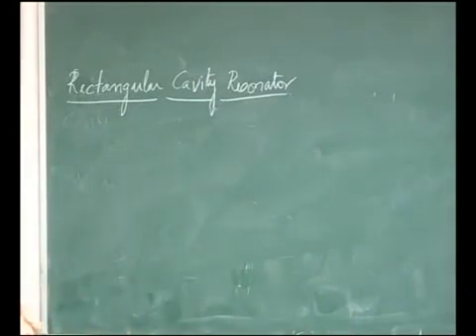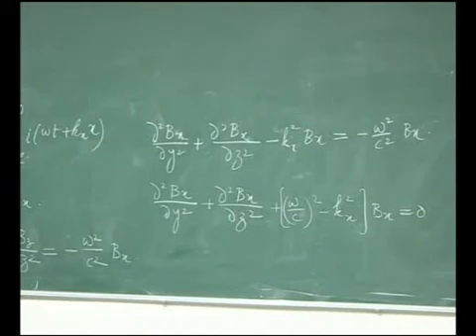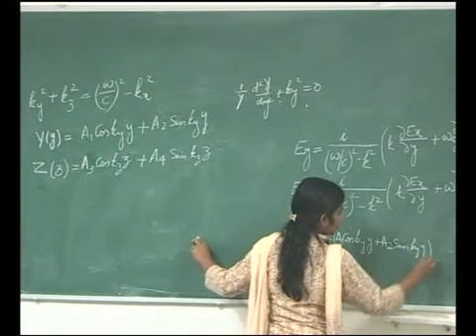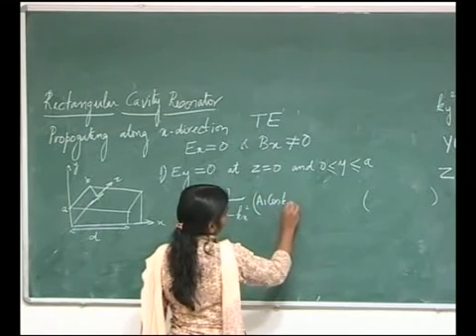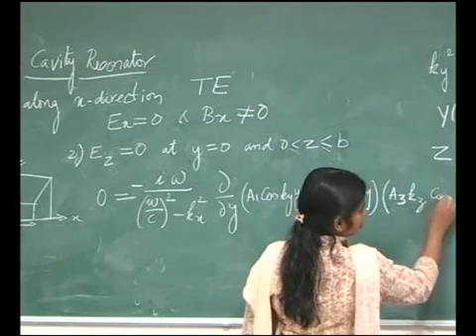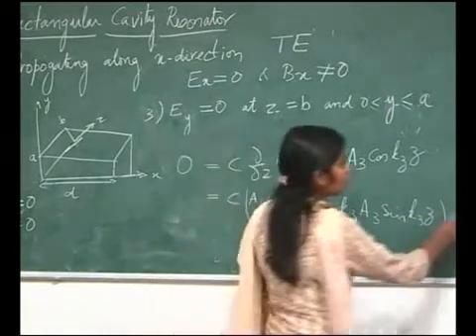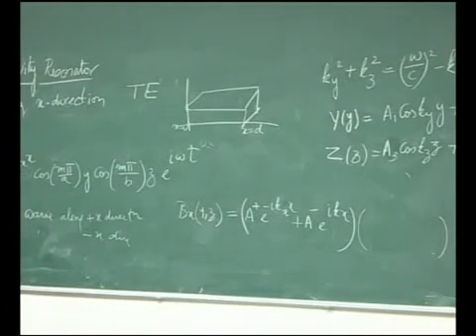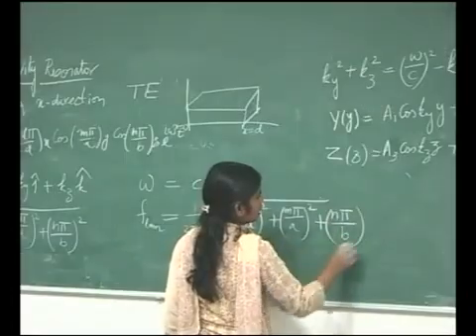Electromagnetic Field Theory Lecture - 27 Rectangular Cavity Resonators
Lecture - 27 Rectangular Cavity Resonators